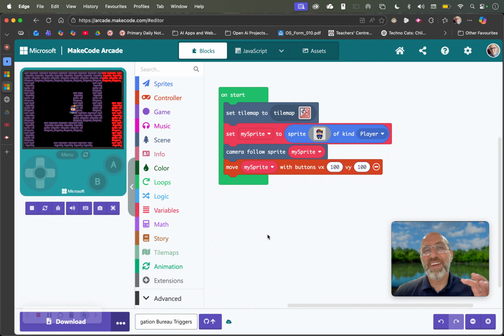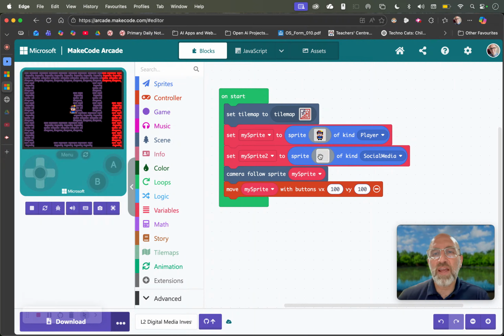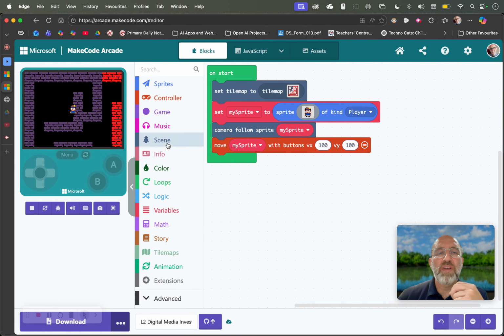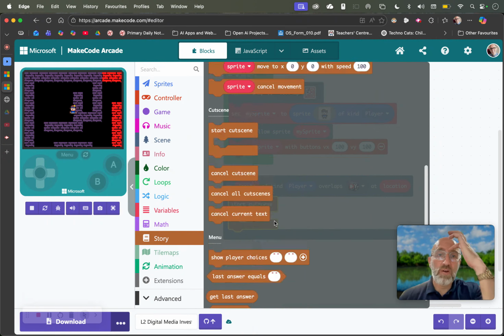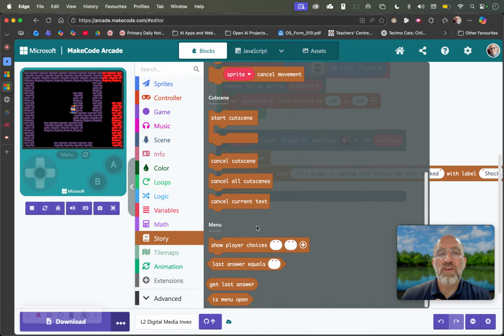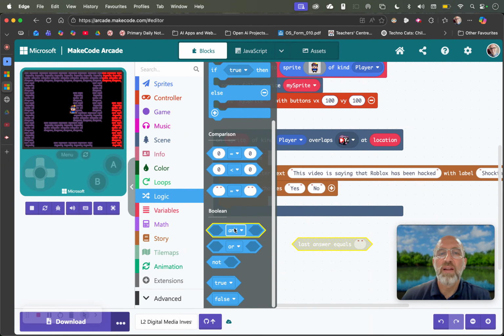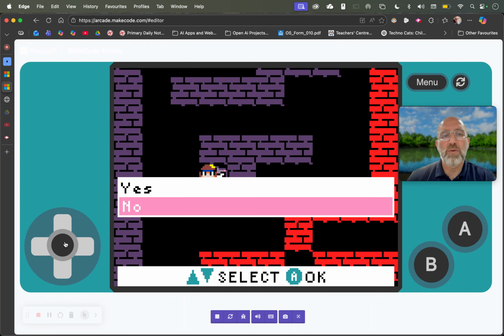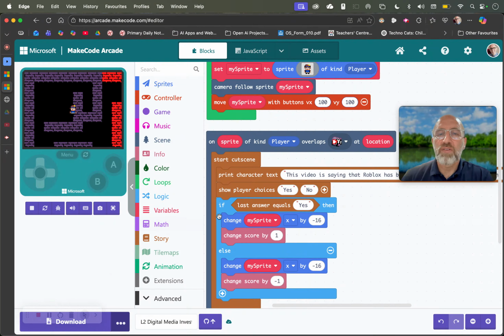Y6T2 - Microsoft MakeCode Arcade - Pt2 objects and interactions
Part 2: Interactions, Story Choices & Scoring Points! 🗣️

Description: Welcome to Part 2! Today, we are turning our game world into an interactive experience. We will code our investigator to "inspect" the media tiles, make choices, and earn (or lose!) points.

🛠️ WE WILL LEARN HOW TO:

Edit the Tile Map: Placing specific "Social Media" tiles (like a YouTube video).

Code the Interaction: Using the On Sprite Overlap block.

Add the Story: Installing the "Arcade-Story" extension to create cutscenes.

Create Choices: Using If/Else logic to ask the player: "Is this real or fake?"

Fix the Loop: Coding the player to "bounce back" after a choice so the game doesn't get stuck!

⚠️ COMMON MISTAKE ALERT: Don't use a "Sprite" for your media items; use a Tile! Watch the video at 1:30 to see the difference.

🚀 CHALLENGE: Can you adjust the "bounce back" number (X position) so your character lands perfectly after making a choice? Try changing -16 to -20.